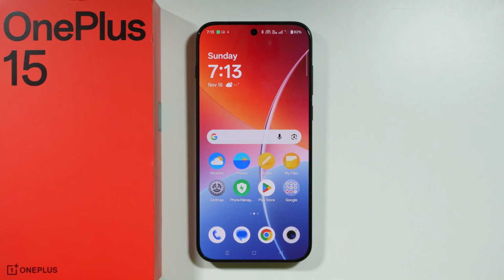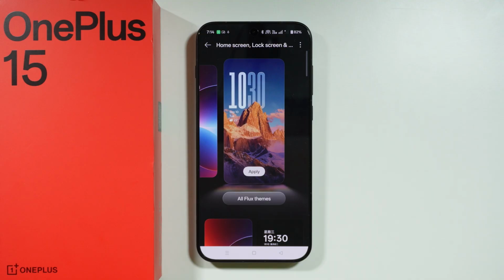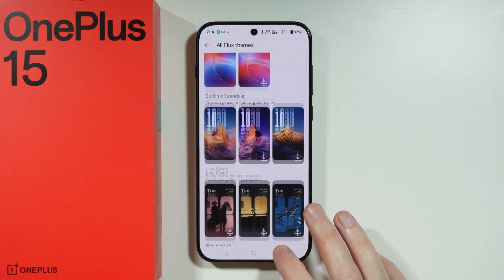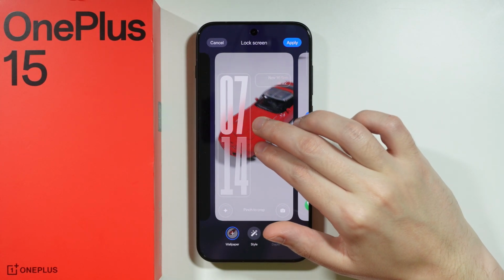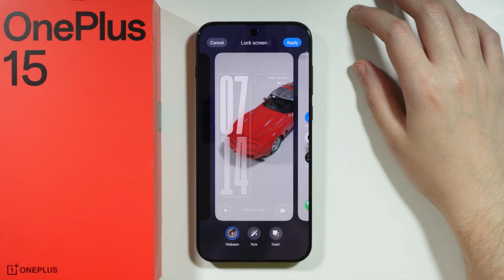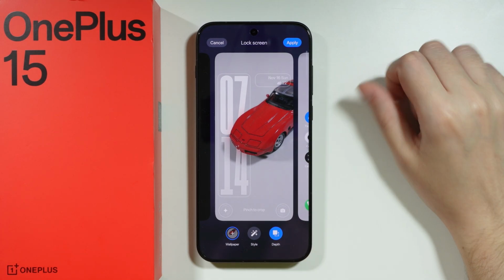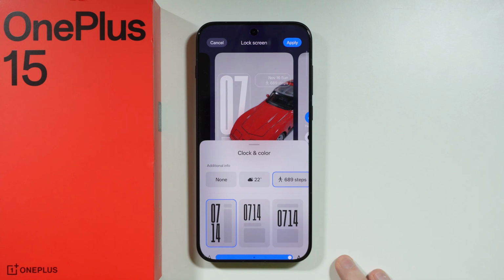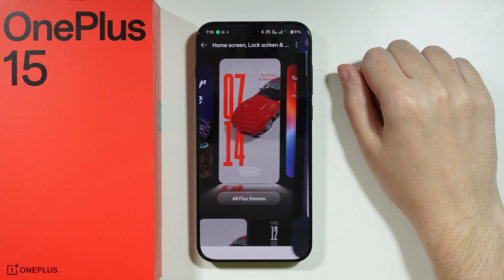OnePlus 15: How to Customize Lock Screen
In this video, I'll show you how to customize the lock screen on the new OnePlus 15 easily. This setting lets you personalize your phone's appearance by changing wallpapers, clock styles, and notification layouts. Follow these steps in this quick OnePlus 15 settings tutorial to learn how to make your lock screen unique.